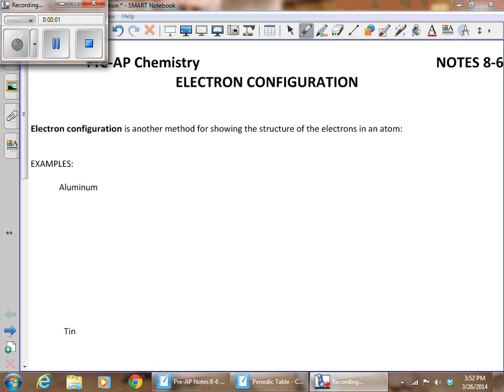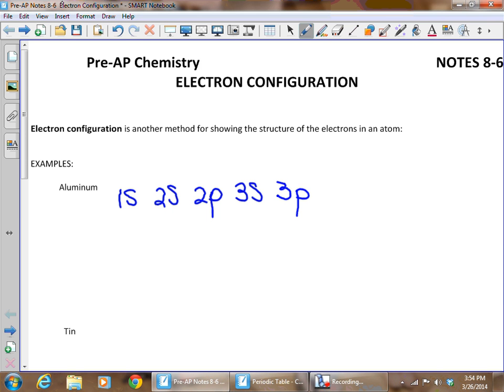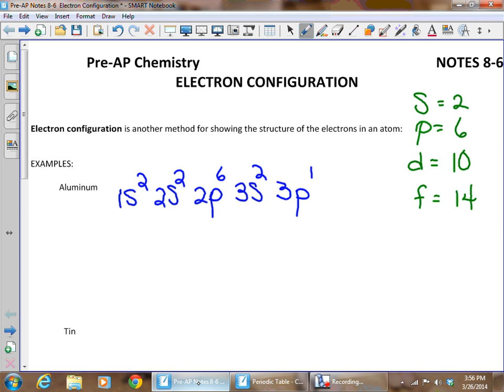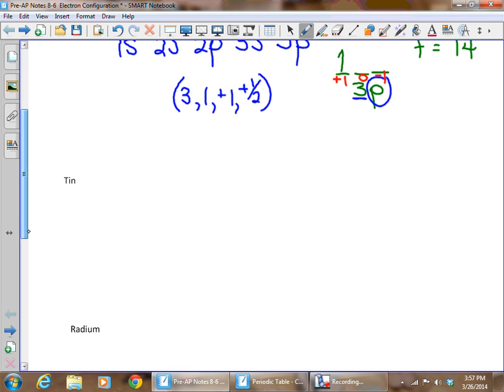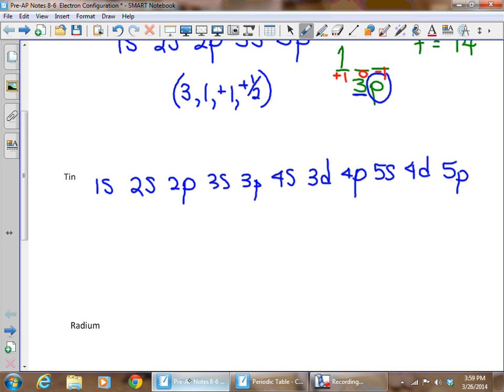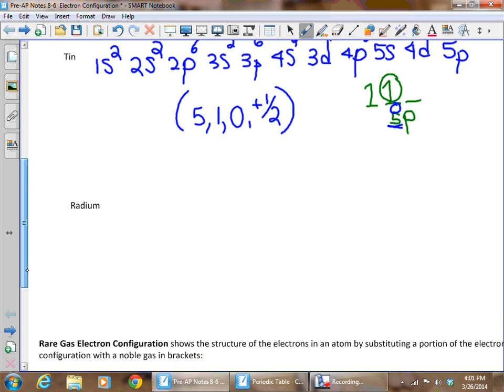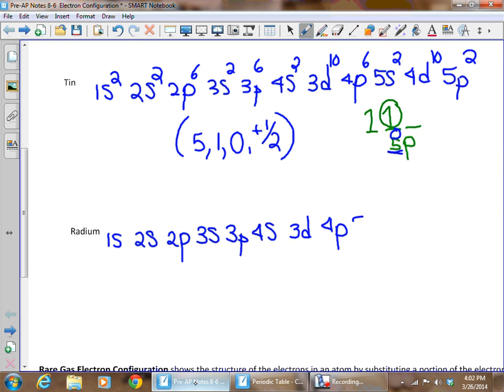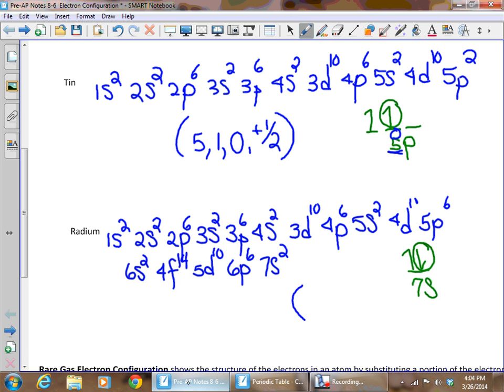PAP Notes 8 6A Electron Configuration Part I